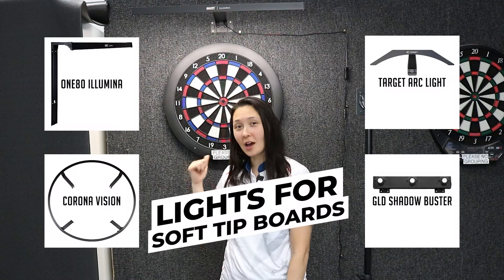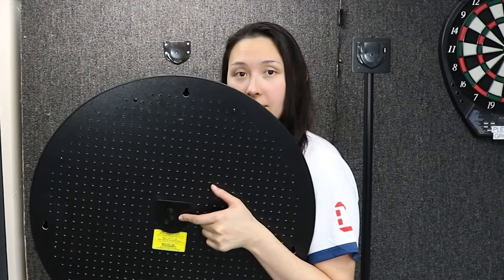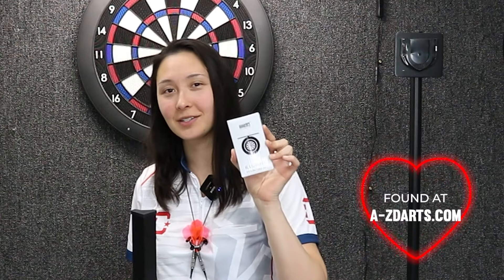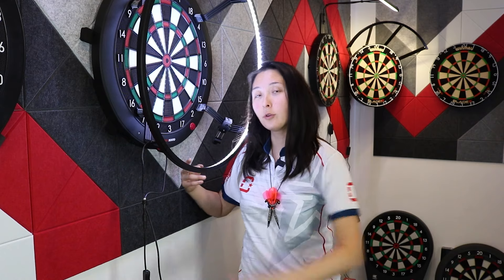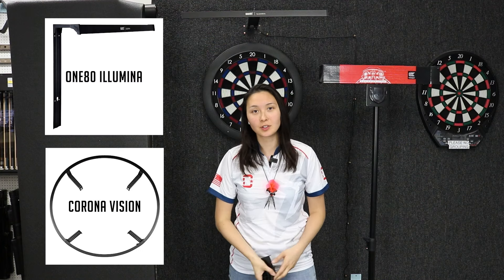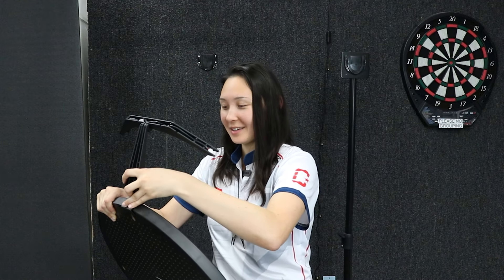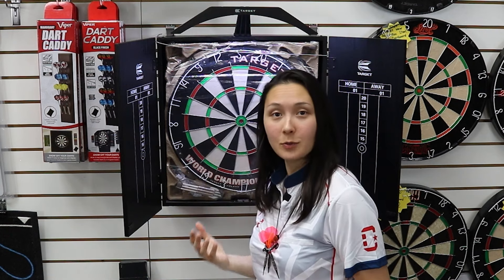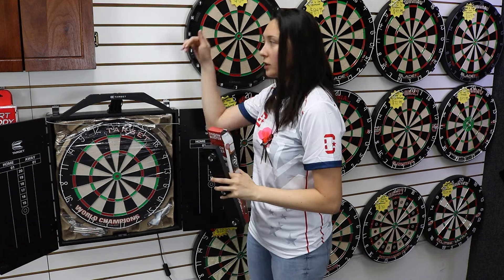Soft Tip Dartboard Lighting Systems | One80 Illumina, Corona Vision, Target ARC & GLD Shadow Buster!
Curious what lighting systems are compatible with soft tip dartboards? We got your back! Learn about 4 potential options that can suite your needs: One80 Illumina, Corona Vision, Target Arc and the GLD Shadow Buster.

Timecodes
0:00 - Intro
0:04 - One80 Illumina Lighting System & Mounting Kit
1:17 - Target Corona Vision Lighting System & Conversion Kit
2:43 - Target ARC Dartboard Light
3:43 - GLD Shadow Buster Dartboard Cabinet Light